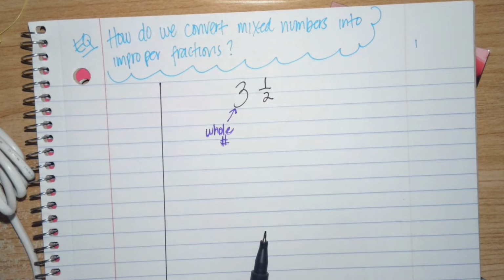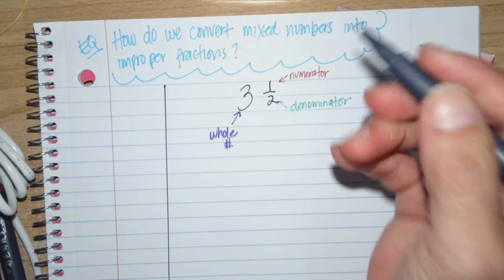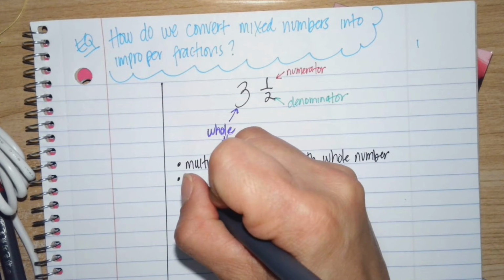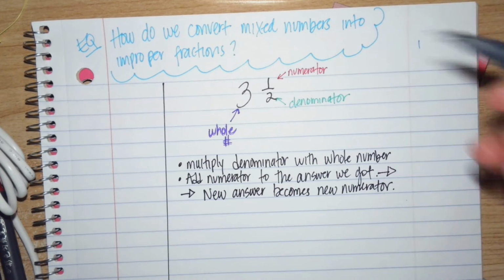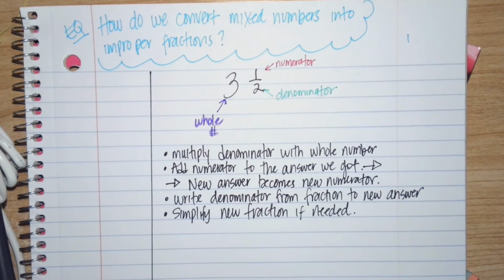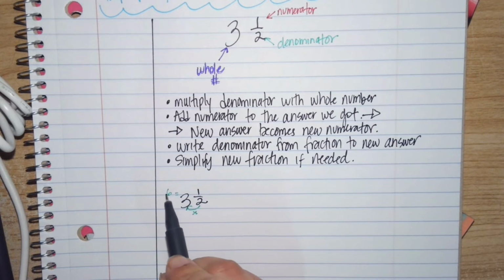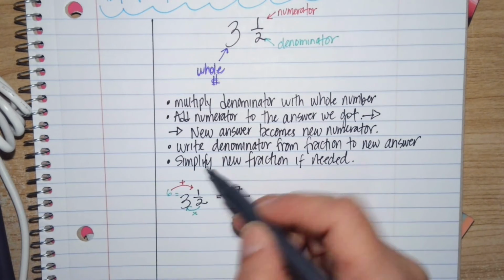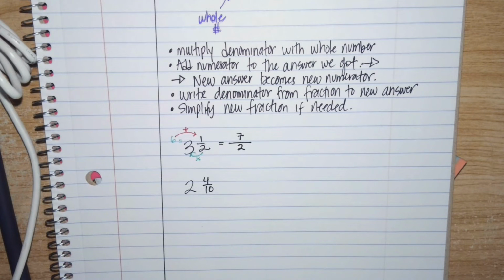Mixed number to improper fraction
Showing how to convert a mixed number into an improper fraction.